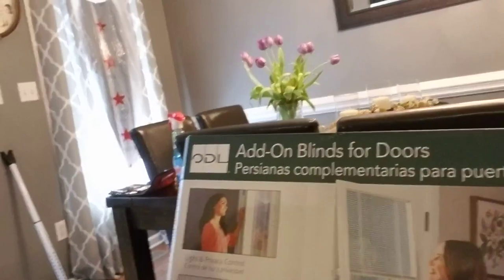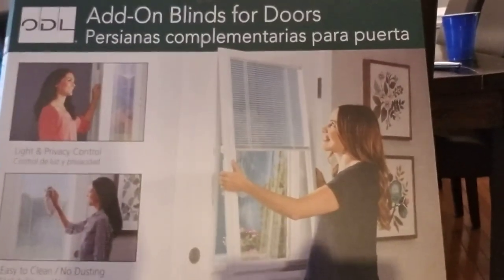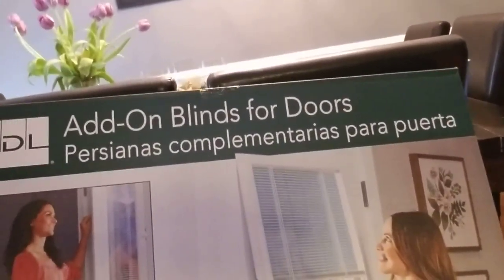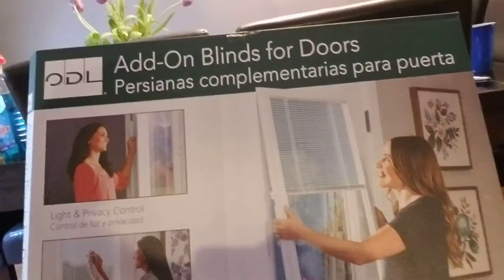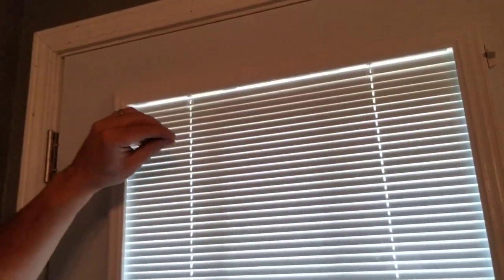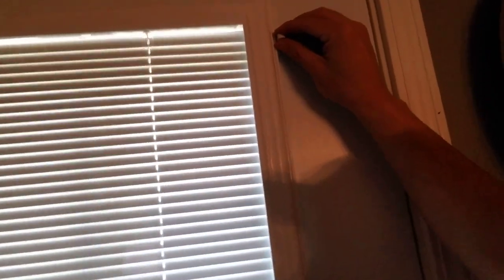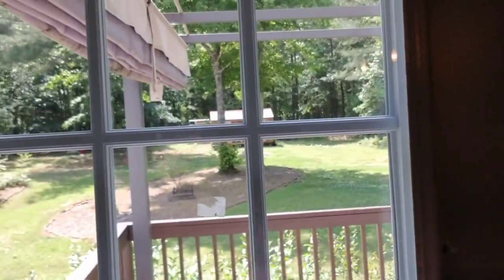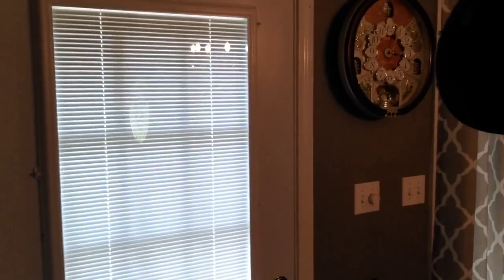BEST BLIND FOR METAL OR WOOD DOORS IT'S AMAZING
Raise, lower and tilt the blinds using one fingertip controller.

The doorglass frame of Add-on Blinds never requires painting or staining, but can be painted or stained if desired.

ODL Add-on Blinds for Doors are a do-it-yourself addition to your existing patio door, French door, front entry door or other exterior door. After easy installation, the doorglass treatment is enclosed between tempered glass and your existing door glass.

Easy Installation
ODL Add-on Blinds with frame are easy to install right over the door glass in your existing exterior door. All you need is a screwdriver. The door blind frame can be left as is, or painted or stained to your preference.
ODL Add-on Blinds for Doors are easy to install
Light & Privacy Control
ODL Add-on Blinds for Doors offer you unlimited adjustability in controlling the amount of light and privacy you want. The blinds between glass raise, lower, and tilt with smooth fingertip control.

Child and Pet Safe
The enclosed design is safer for kids and pets, and eliminates the banging and swinging experienced with traditional door blinds. ODL Add-on Blinds for Doors have received the Parents for Window Blind Safety (PWBS) Seal of Approval and the Window Covering Manufacturers Association (WCMA) Best for Kids certificate. Both organizations strongly urge parents to use window coverings without accessible cords in homes with children. ODL is proud to be an industry leader in producing Add-on Blinds for Doors that reduce the safety risk for children and pets.

Certified Best for KidsParents for Window Blind Safety
ODL Add-on Blinds for Doors are child & pet safe
No Dusting
ODL Add-on Blinds for Doors retain their looks over time. They're easy to clean and maintain-no dusting required.
ODL Add-on Blinds for Doors require no dusting, and are easy to clean
Energy Efficient
An additional layer of tempered glass on your exterior door adds up to energy savings for you. ODL Add-on Blinds for Doors reduce heat loss in the winter and solar heat gain in the summer. home improvement how to diy windows fixer upper interior design farmhouse home decor flip or flop workshop handyman homegoods